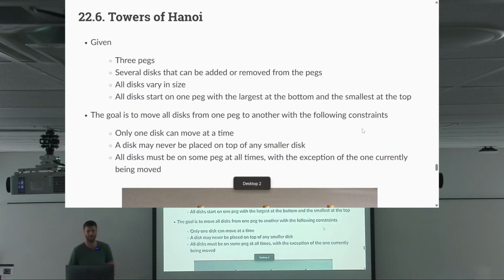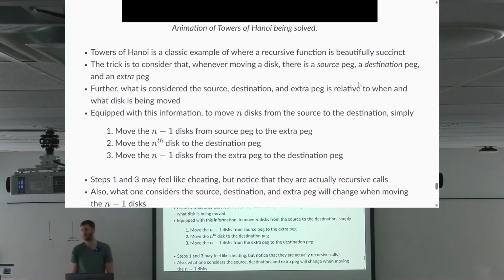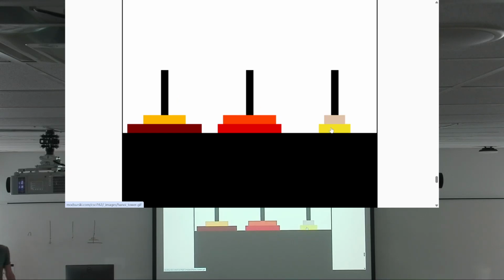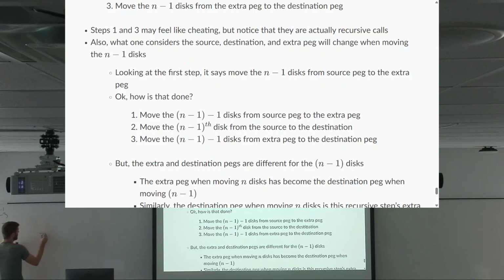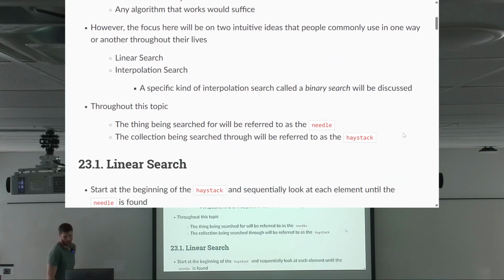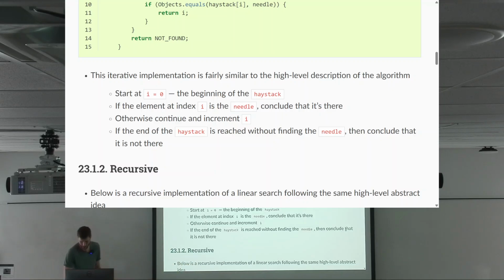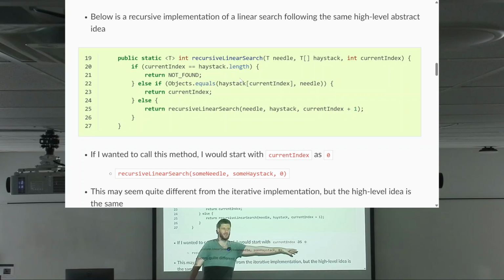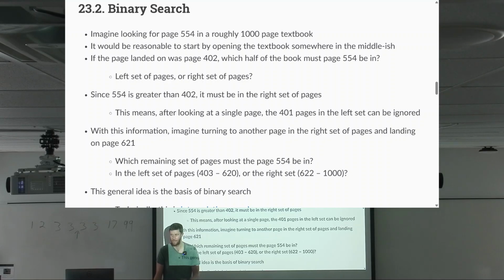CSCI 162 --- Recursion and Searching